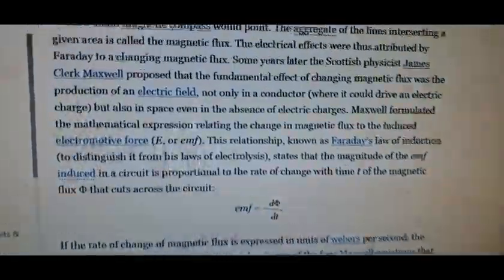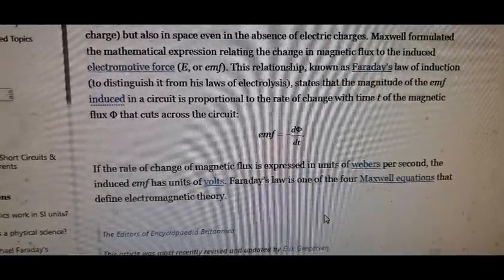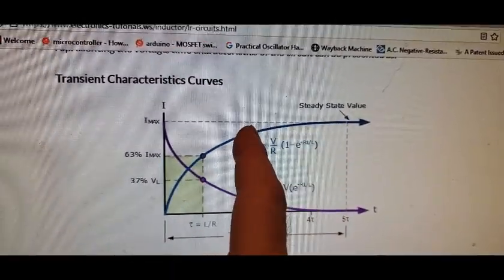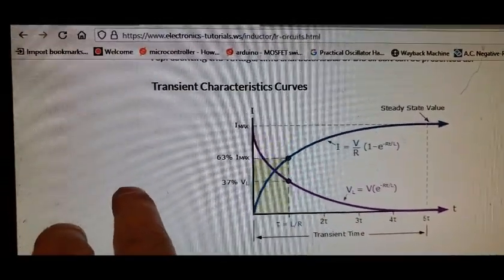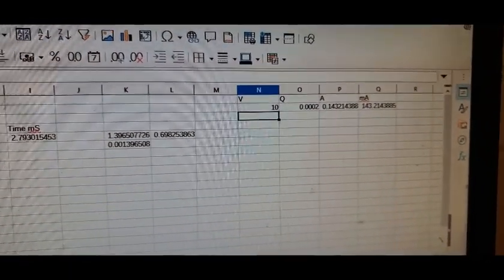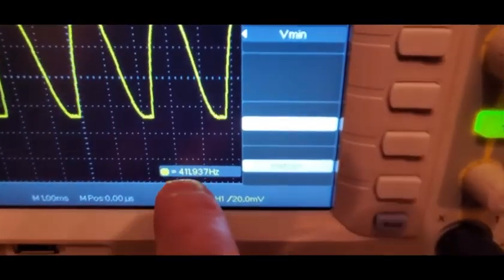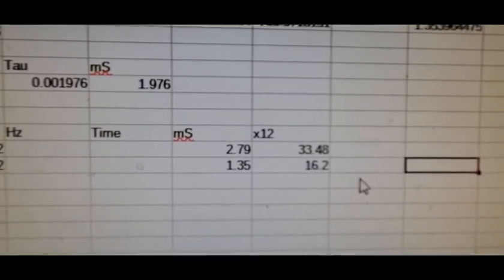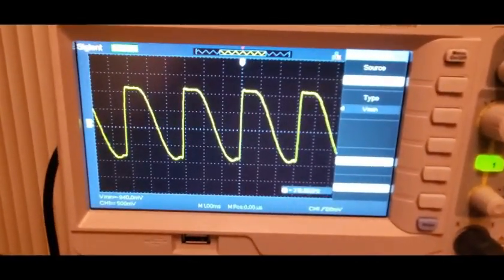Capacitor Size, Coil tau Time and Q Factor/Inductive Spike: AKA Fun with the New Oscilloscope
A bit lengthy, but if you're looking for how to improve the radiant spike/the Q factor in an LC tank circuit, maybe not a bad place to start.